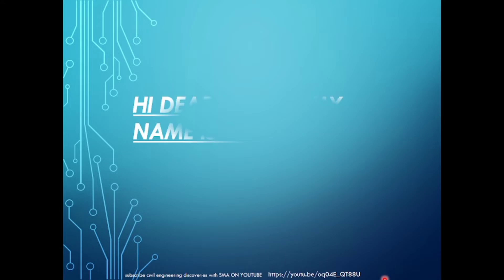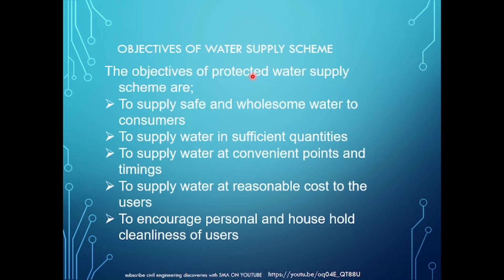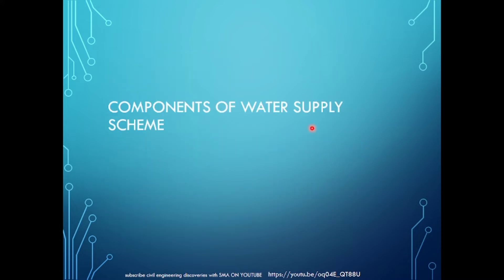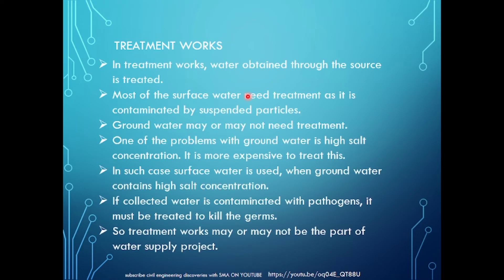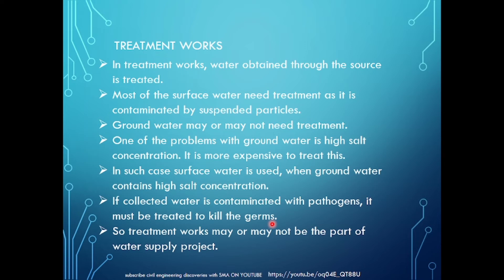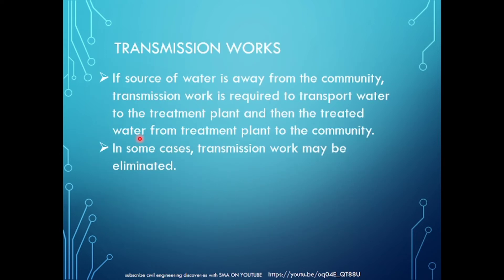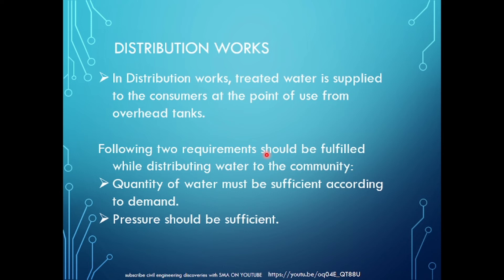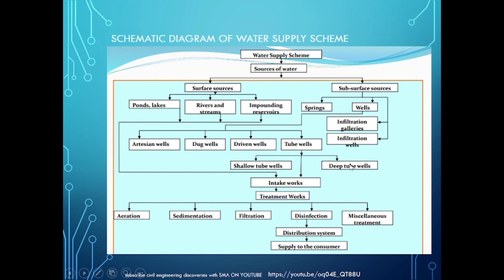water supply scheme | objectives of water supply scheme | components of water supply scheme